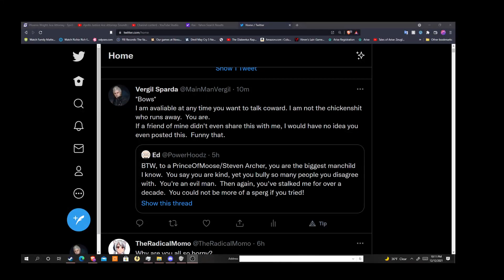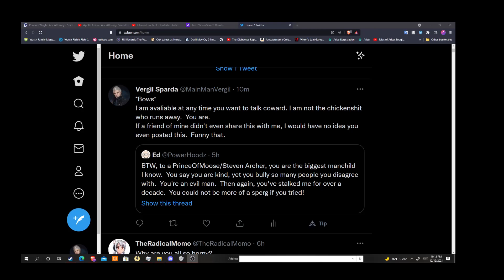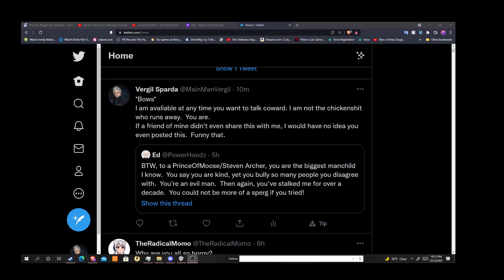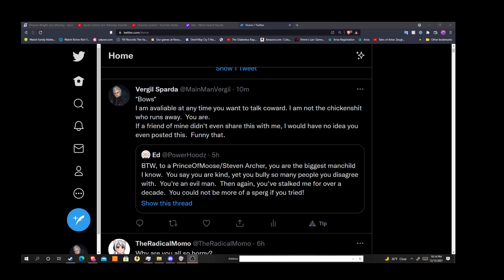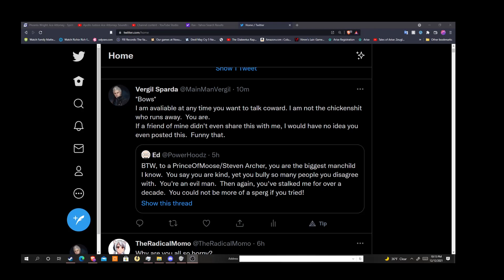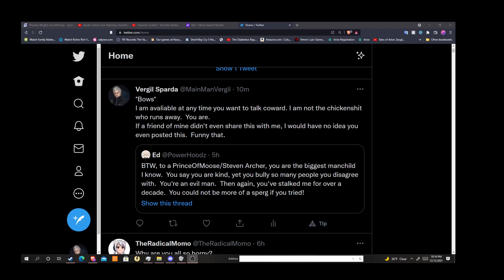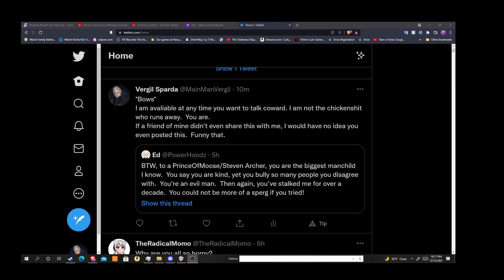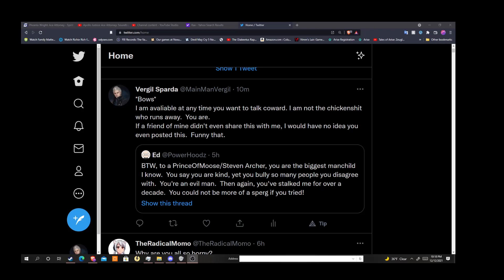Spax, you asked for this